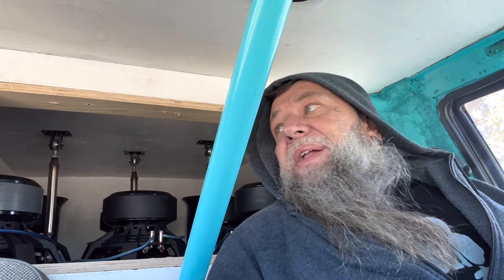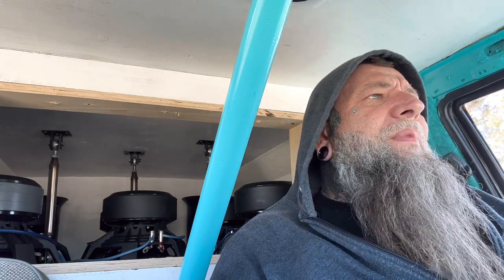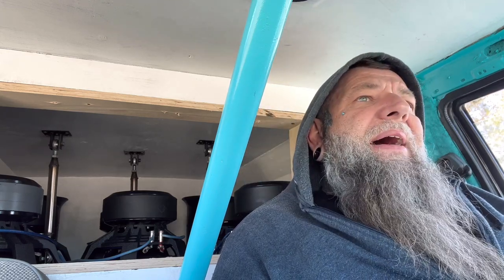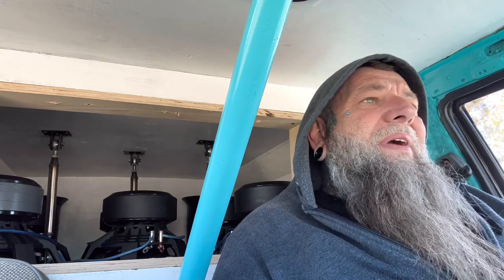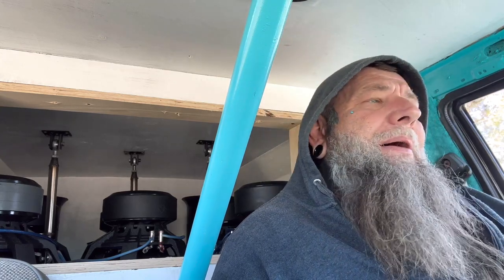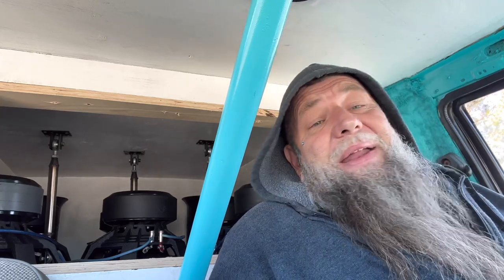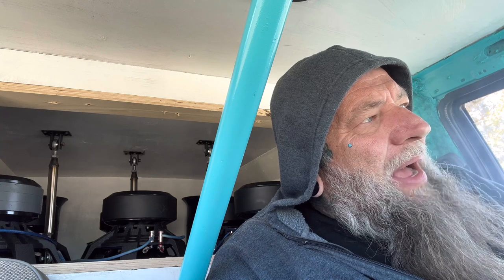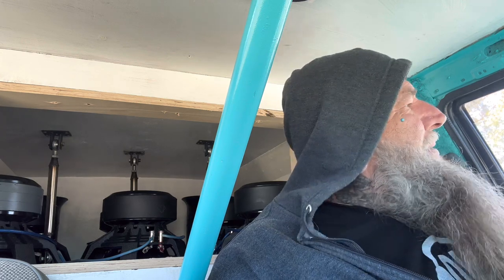Head unit voltage. Does it matter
Save money on all your audio equipment at G2 Dynamics